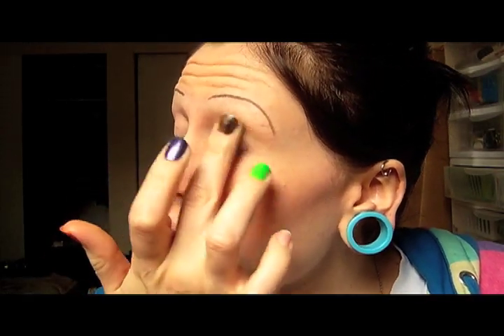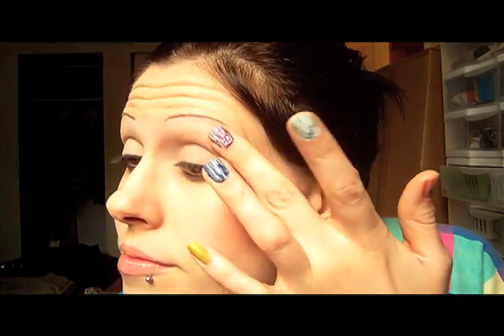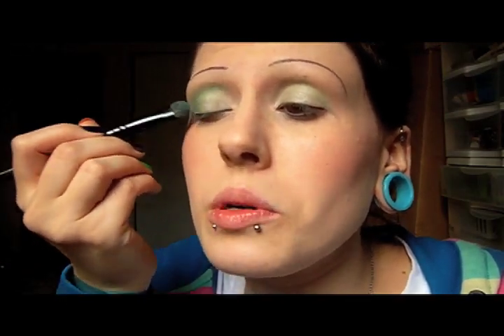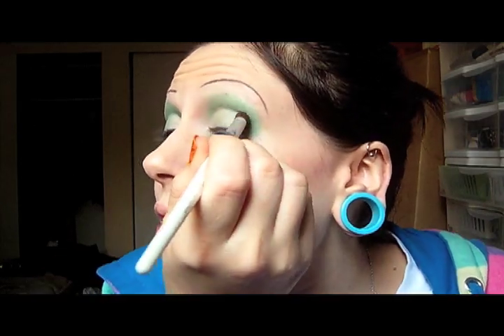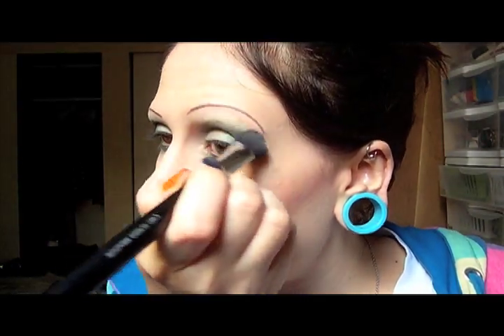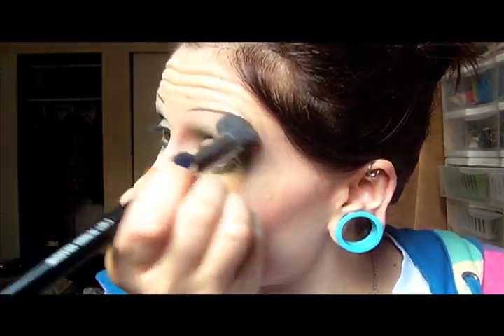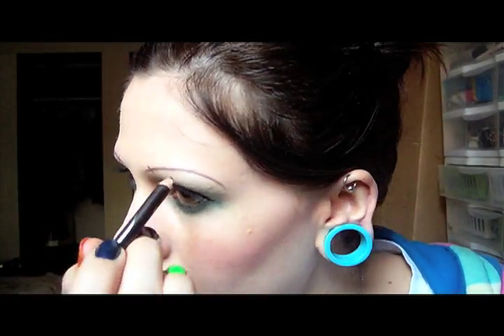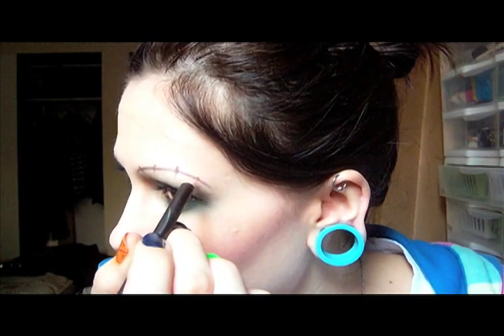Halloween Tutorial: Sexy Frankenstein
Frankenstein is one of my absolutely favorite classic horror icons.  It's also my favorite color from Madd Style Cosmetix.  Here's a sexy, wearable version of my favorite old monster.

If you have natural brows, be sure to fill them in.  The strong lip will definitely pull the focus away from your eyes and you'll lose some of your facial framing if you don't fill them in. Try experimenting with darker brow colors before you actually wear this look out.  Darker brows can definitely give your face a spookier look, but they're not for everyone.

On my eyes:
TFSI
MTcoffinz Under the Rainbow Eye Primer
MSC e/s in Kiss with a Fist
MSC e/s in Afternoon Delight
MSC e/s in Frankenstein
MSC e/s in Oogie Boogie
MSC e/s in Birf'day Suit
Physician's Formula eyeliner in Dark Olive Oragnics
Revlon Colorstay eyeliner pen in Black
Sephora Lash Plumper mascara in Black
Wet N Wild Icon liner in Dark Brown (eyebrows)

On my lips:
MSC lip bomb in Pumpkin King
ELF Eye Brightening Eyeliner in Black

On my face (as shown in this tutorial):
MAC Sheertone Blush in Instant Chic

I recommend this look with the Leg Avenue Monster's Bride costume (Bride of Frankenstein), or with less blue toned greens for the Elegant Moments Monster Mistress costume.

This look, with natural brows, could also suit a swamp thing costume as well (I don't currently know any brands/costumes for this monster).

FTC:  Any products mentioned in this video were purchased with my money, gifted by friends, family or j0hn, or were provided for review.  I was not compensated for this video and reserve the right to my own opinion.